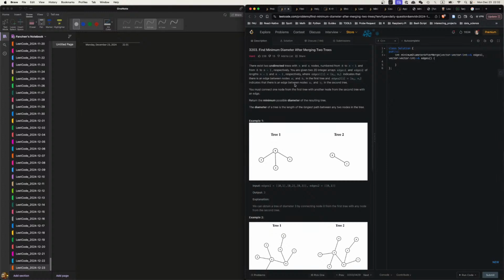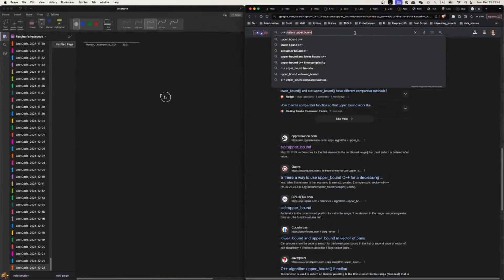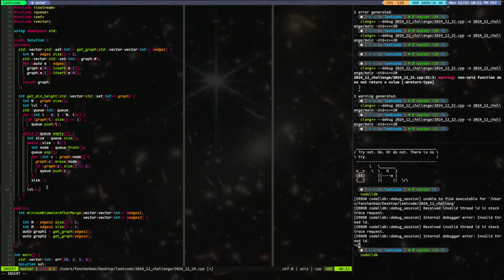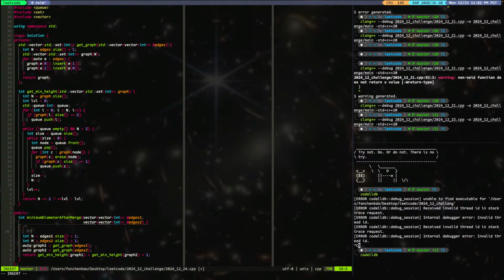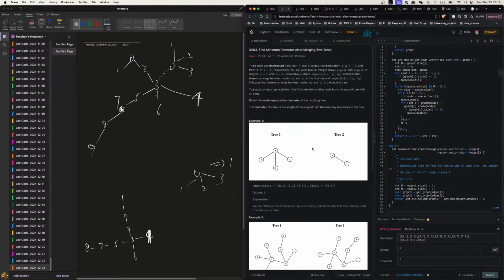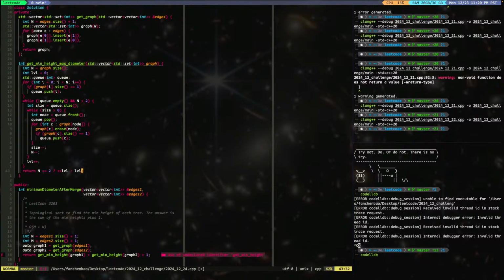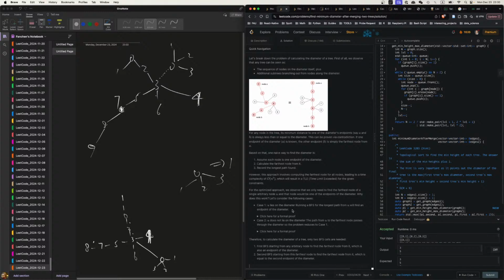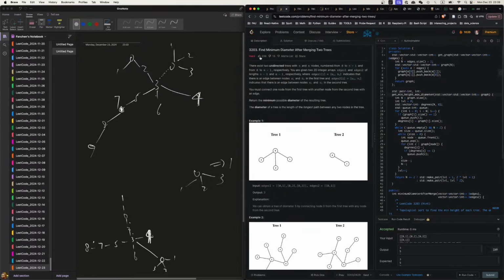2024-12-23 LeetCode 3203 (Pista)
La pista me ayudó mucho entender porque un caso de prueba falló.